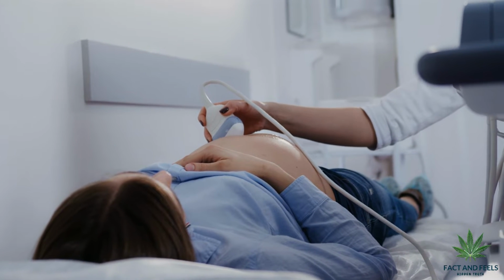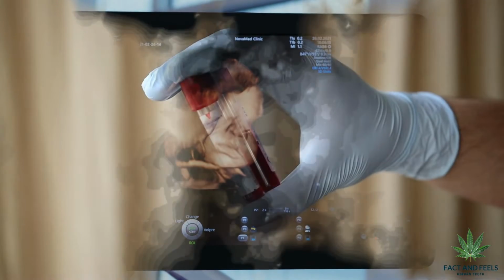Diabetes increases your child's risk PREGNANT, OLD & CHILDREN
The main cause of diabetes varies by type. But no matter what type of diabetes you have, it can lead to excess sugar in the blood. Too much sugar in the blood can lead to serious health problems.
Risk factors for diabetes depend on the type of diabetes. Family history may play a part in all types. Environmental factors and geography can add to the risk of type 1 diabetes.